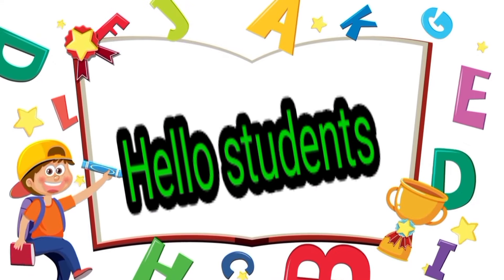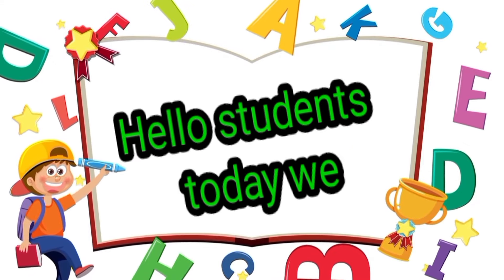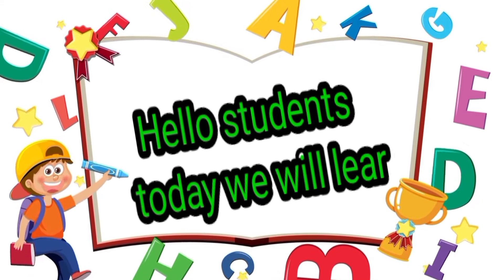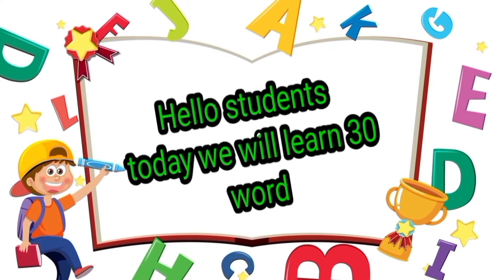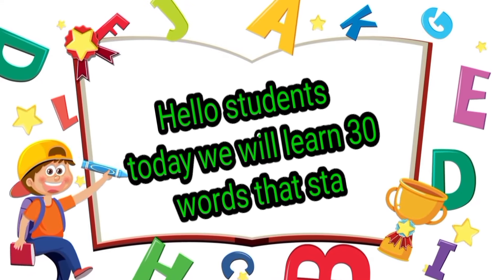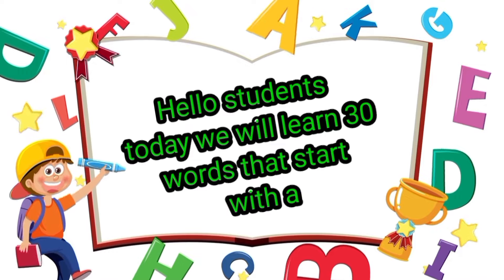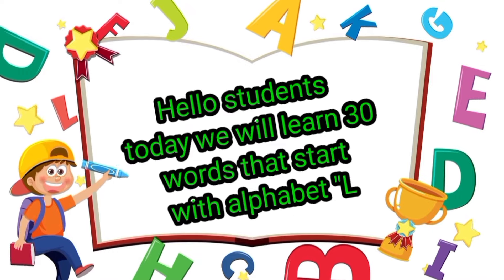30 words that start with L | L se start hone wale words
30 words that start with L | 30 words with l | L se start hone wale words

Letter L words for kids/L letter words/Words start with letter L/L Words/L for words

50 Words start with L | Phonics letter L | Letter L Vocabulary | Kids Video | Kids Grade

WORDS THAT START WITH Ll | 'Ll' Words | Phonics | Initial Sounds | LEARN LETTER Ll

Gundrani Gundrati Laddu | Telugu Rhymes for Children | Infobells

Query solved :
l words
letter l words for kids
phonics letter l
words start with letter l
letter l 30 Words
learn the letter l
learn the alphabet l
l words for lkg
l words for phonics
l words for ukg
l for words
l for words english
l sound words for ukg class
l words for kindergarten
l words for  kindergarten with pictures
lkg l words
lkg l sound words
l phonics words
words start with l
words start with l sound
english words start with l
learn l words
toddler words l
toddler  words starting with l
letter l words
letter l words for kindergarten
letter l words for lkg
letter l words for preschool
letter l words and pictures

30 Words Starting with Letter L
Letter L words
Words that starts with L
L Sound words
L phonics
phonics
L sound
Lphonics words
L words
letter L
L words and pictures
Alphabet L
learn the alphabets
introduce letter L
L words
L letter words
L for words
kids grade
kids education
necrt course for kids
for all grades
words starting with l
words starting with p
words starting with k
words starting with n
words starting with o
words that start with l
words starting with r
words starting with s
words starting with u
words starting with y
words that start with letter l
phonics
phonics sounds of alphabets
phonics song
alphabet song
letter l
letter song
miss suzy academy
phonics
letters of the alphabet
alphabet sounds
letters
initial sound
how to teach readin
letter recognition
letter sounds
vocabulary for kids
how to teach letter sounds
sound of letter l
how to teach letters0
consonant sounds
what is the sound of letter l
how to teach phonics
letter recognition and sounds
L words
 l sound phonics